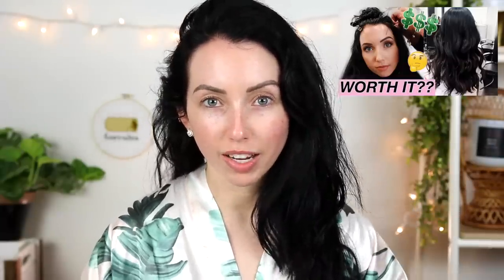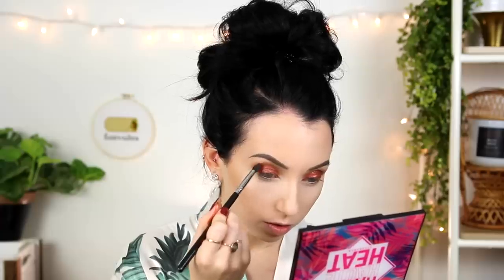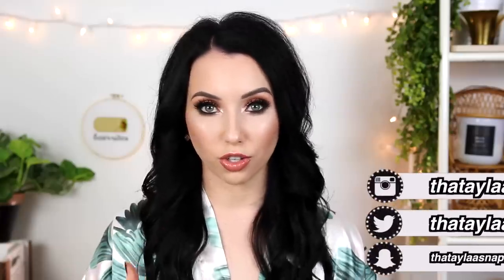1 HOUR GLAM TRANSFORMATION...Get Ready With Me!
Full glam makeup transformation! I upload MWF 6 pm PT

VIDEOS MENTIONED
→ NBR Hair Extensions Update

★ PRODUCTS USED ★
--FACE--
◇ La Roche-Posay SPF
◇ Smashbox Primer Water
◇ Givenchy Teint Couture Everwear Foundation in P115
◇ L'Oreal Infallible 24 Hour Foundation in Pearl
◇ No7 Foundation Drops in Porcelain
◇ Maybelline Fit me concealer in 15 ◇ Make Up For Ever Matte Blurring Powder Foundation in Y215
◇ Maybelline SuperStay Powder in 102 Fair
◇ (Mentioned) Jcat Aquasurance Powder Foundation in Ivory
◇ bareMinerals Endless Summer in Faux Tan
◇ Fenty Sun Stalk'r Instant Warmth Bronzer in Inda Sun
◇ BH Cosmetics Spotlight Highlighter
◇ Catrice Blush Box in Glistening Pink

--EYES--
◇ MILK Kush Fiber Brow Gel
◇ Mac Paint Pot in Soft Ochre
◇ L.A. Girl Haute Haute Heat Eyeshadow Palette in Vacay Everyday
◇ Morphe 35M Palette
◇ L.A. Girl Gel Glide Eyeliner in black
◇ Physician's Formula eye booster in ULTRA black

--LIPS--
◇ Maybelline Color Sensational Liner in Purely Nude
◇ CoverGirl Melting Pout in 205 Toasted
◇ Patrick Ta Lip Shine in She's an Influencer

--OTHER--
◇ (Mentioned) Peter Thomas Roth Pumpkin Enzyme Mask
◇ (Mentioned) The Ordinary AHA + BHA Peeling Solution

--HAIR--
◇ Briogeo Fairwell Frizz
◇ Batiste Plumping Powder
◇ (Mentioned) IGK Dry Shampoo
◇ IGK Dry Oil
◇ Living Proof Hairspray

Sigma E56
Sigma E58
Sigma E54
Sigma E25
br250 or Morphe M433
Sigma E45 Tapered
Japonesque 724

◇ Nails: OPI Marooned in the Universe
◇ Leaf Robe
◇ Gold Rings
◇ Earrings: New are from TJ Maxx & Old

▼▼▼ SOCIAL MEDIA ▼▼▼